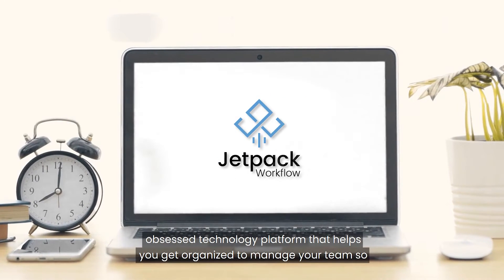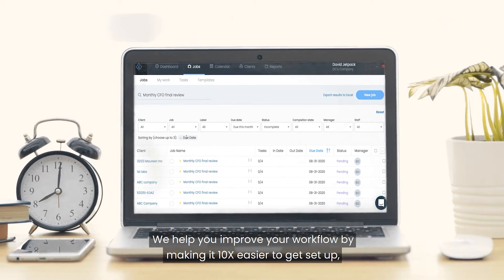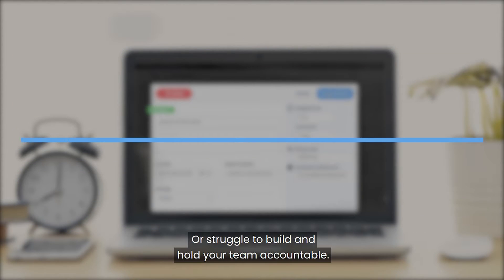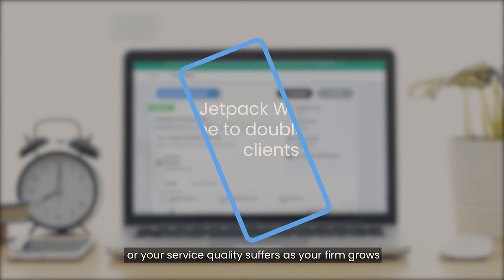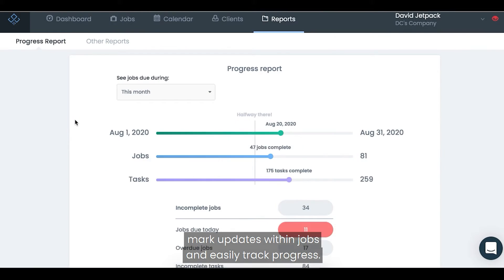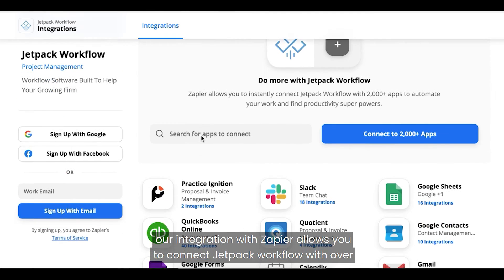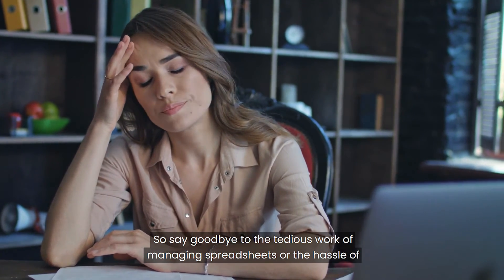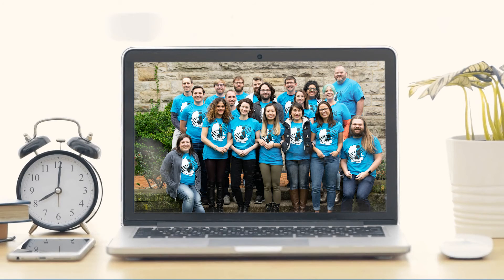Jetpack Workflow Overview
In this short and sweet overview, learn how Jetpack Workflow works and how it can help organize and scale your accounting firm.